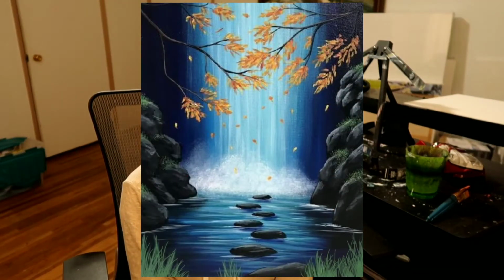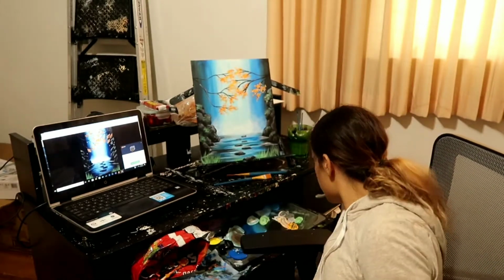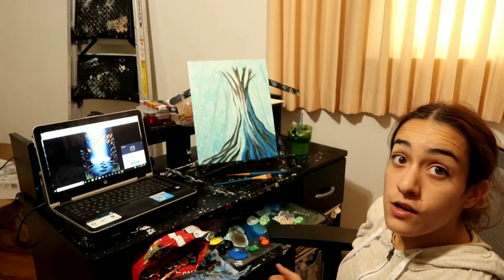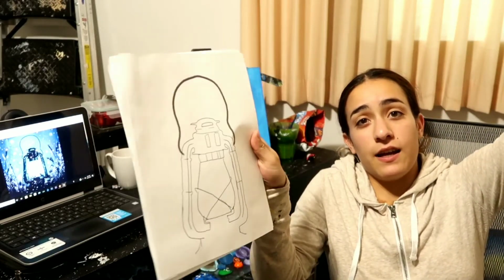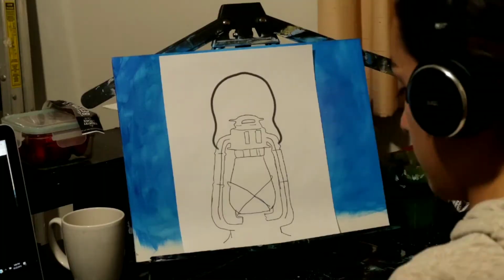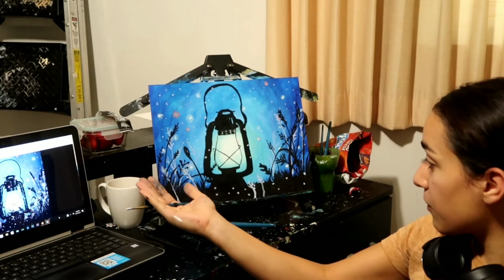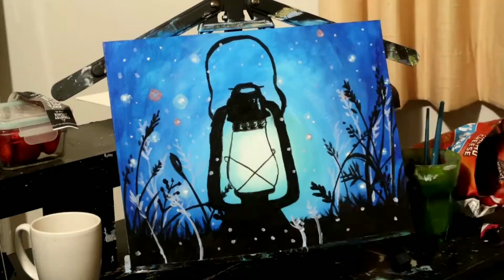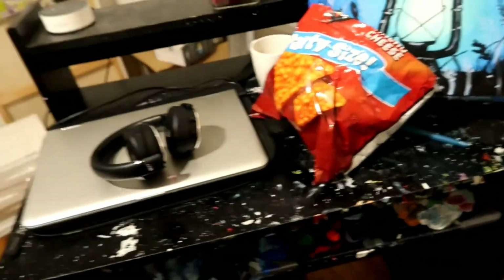Painting 4 Paintings in 4 HOURS! - Nataly Paints